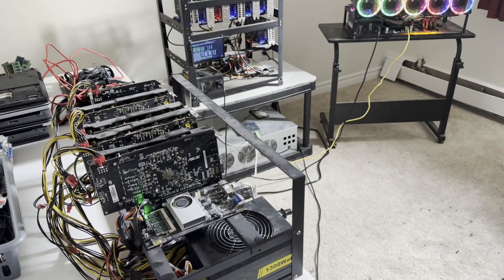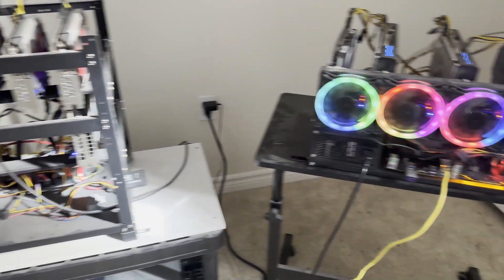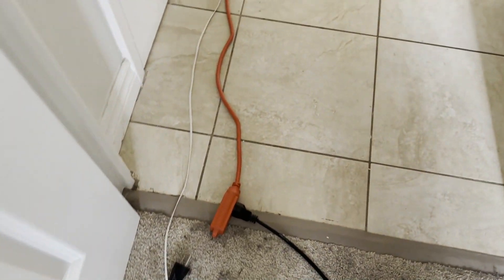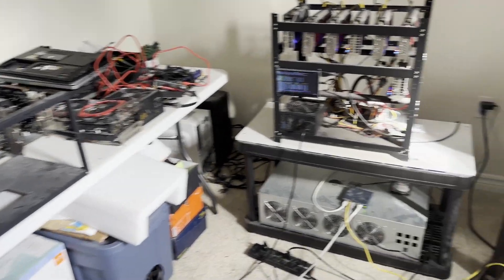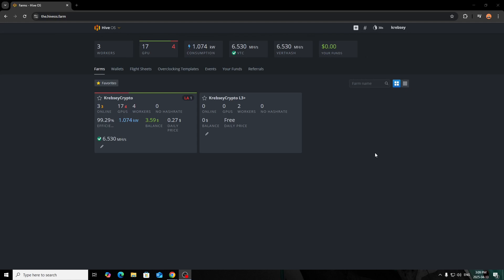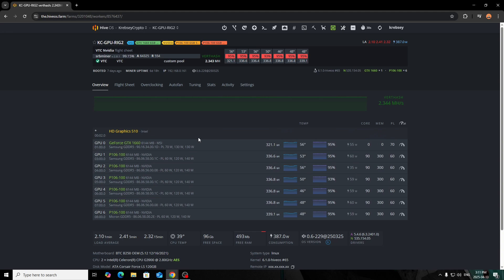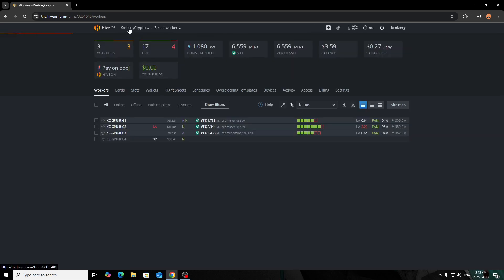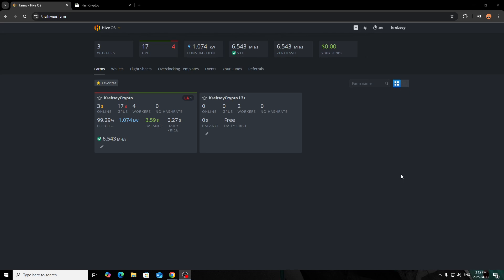Apartment GPU Mining Overview (2025) Mining From Home GPU Rigs, Solo Rigs & More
Hey everyone,
today i will be doing a Apartment GPU Mining Overview (2025) Mining From Home GPU Rigs, Solo Rigs & More

Program/Mining info